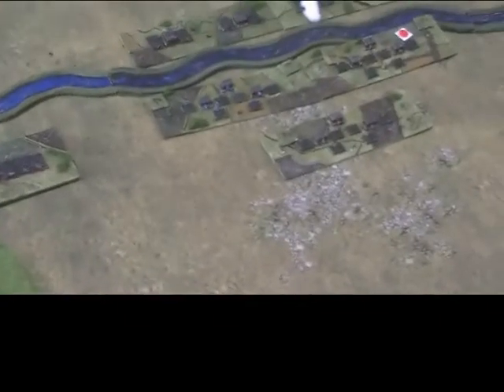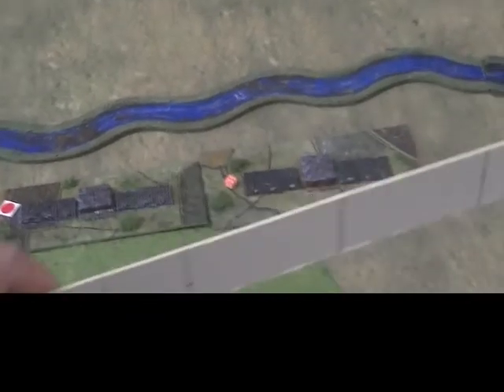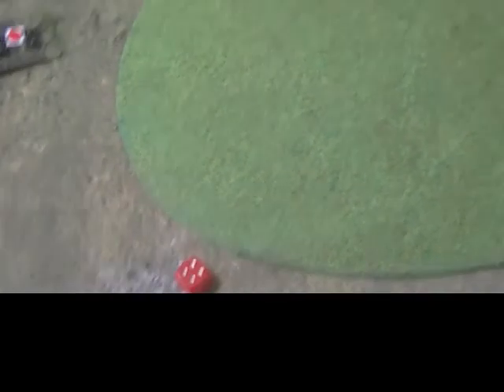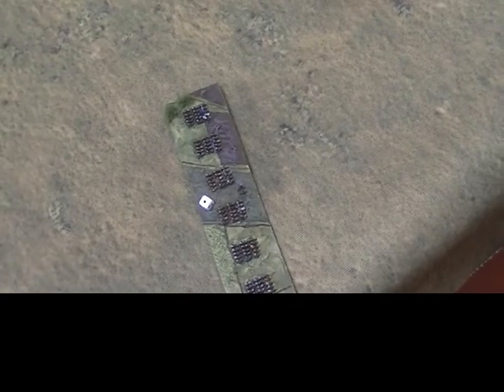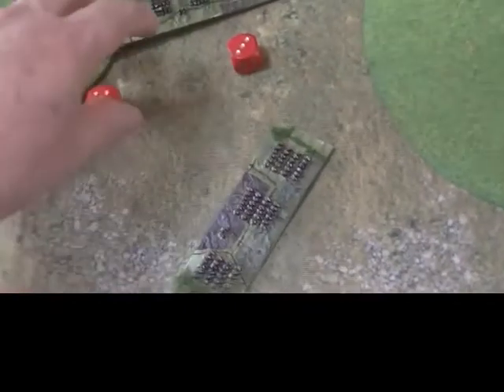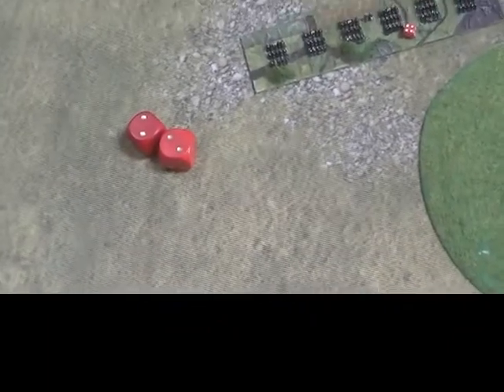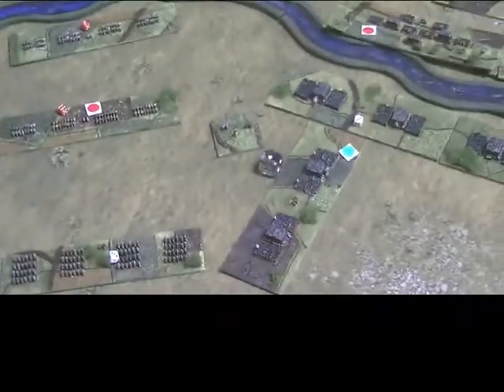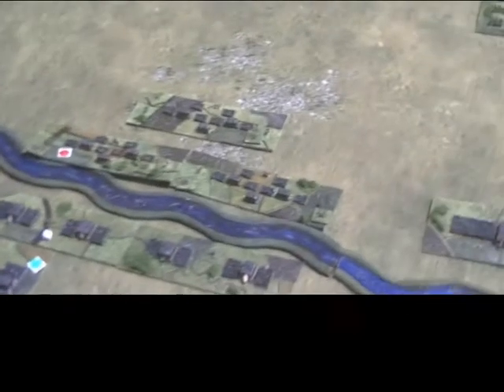Twilight of the Divine Right - 18 Catholic Turn 7 & Game End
The last turn of the game and a round-up of the battle.